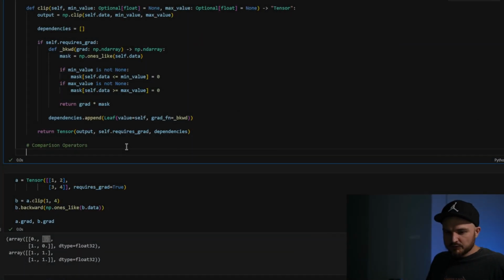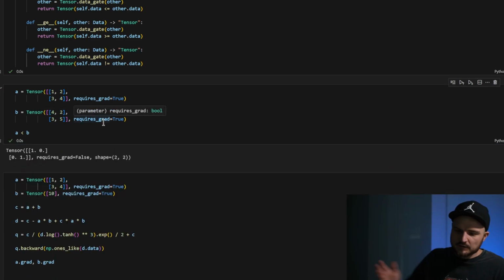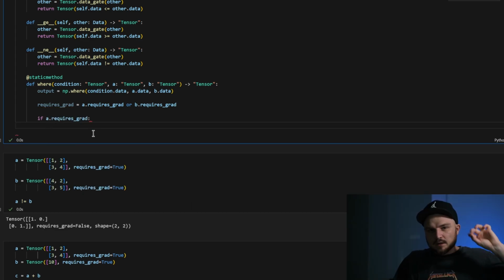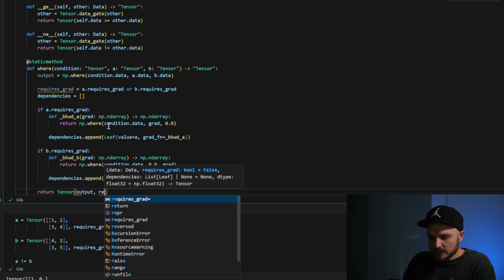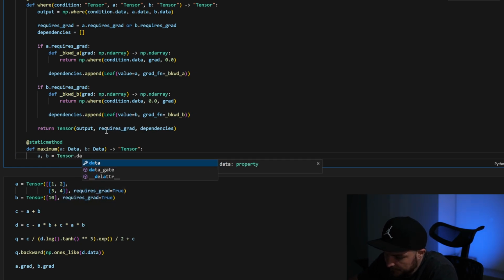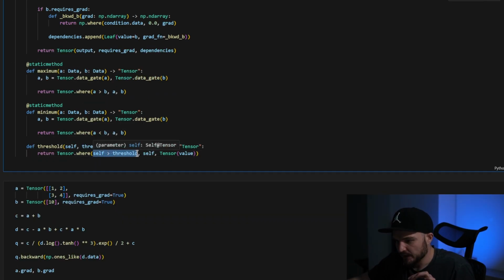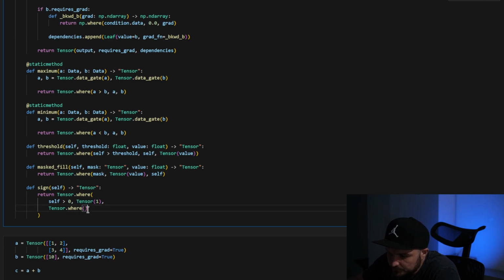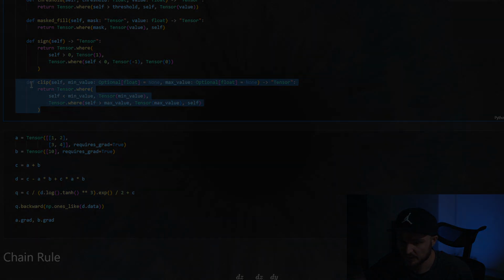Mastering Tensor Operations: Comparison, Where, and More in MicroTorch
In this episode of our MicroTorch series, we explore essential tensor operations for deep learning! We'll implement comparison operators (less than, greater than, equals) to create boolean tensors, build the "where" method for conditional element-wise selection, and add useful operations like maximum, minimum, threshold, mask_fill, sign, and clip. These methods are key for neural network development, enabling efficient tensor manipulations and gradient computations. Follow along with detailed code examples and tests to see how these operations work in practice.

* Implement Comparison Operators for Boolean Tensors
* Build the "Where" Method for Conditional Selection
* Add Maximum, Minimum, and Threshold Operations
* Implement Mask_Fill, Sign, and Clip for Tensor Manipulation

Perfect for AI enthusiasts and developers looking to deepen their understanding of tensor operations in deep learning frameworks.

Timestamps:
00:07 - Introduction to Comparison Operators
00:29 - Implementing Comparison Ops
02:34 - Building the "Where" Method
07:11 - Testing Conditional Selection with Tensors
08:40 - Adding Maximum and Minimum Operations
10:28 - Implementing Threshold, Mask_Fill, and Sign
14:21 - Rewriting the Clip Method